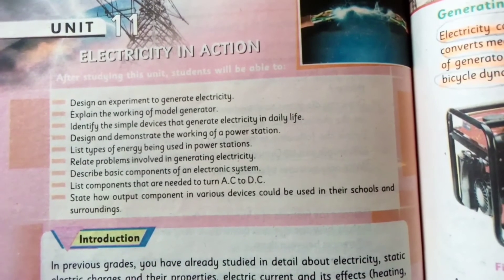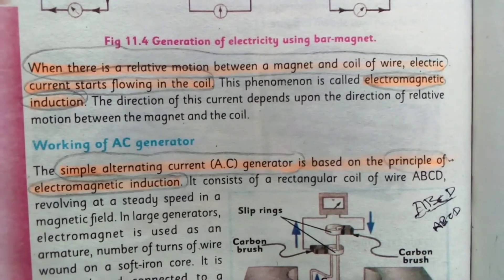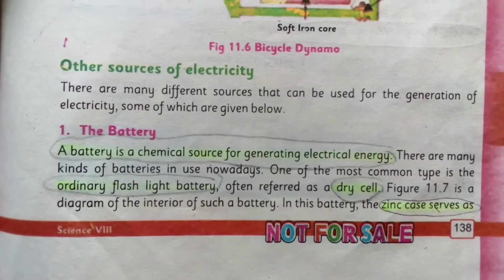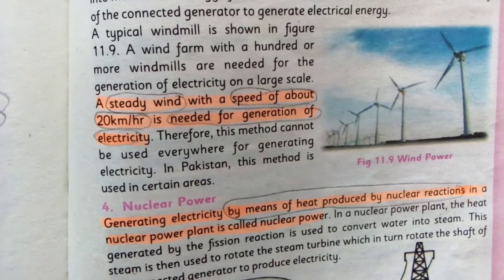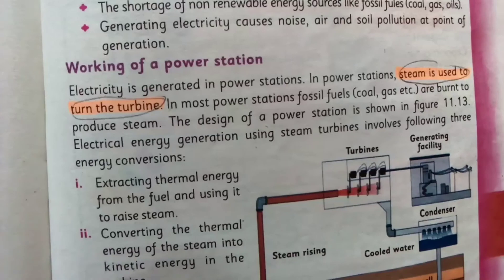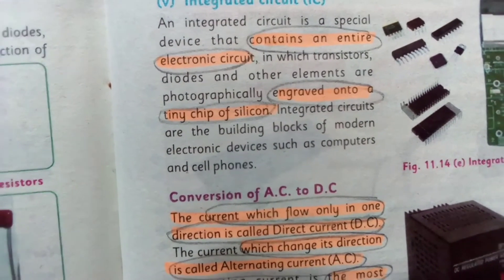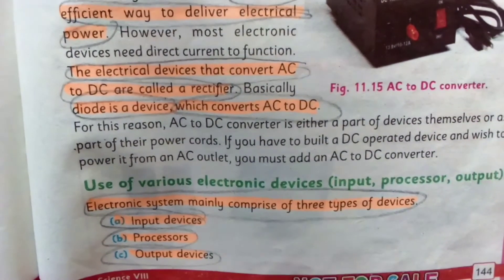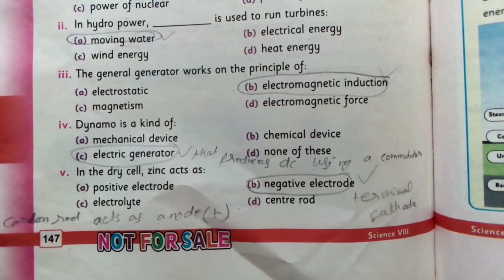Electricity in Action Unit 11 Class 8 General Science // Hafiz Usman Raza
General Science Class 7 Unit 10 11 12 Kpk Textbook ETEA Test Preparation //Hafiz Usman Raza

Pollutants and their effects on Environment Chapter 4 Class 8 General Science kpk textbook Ct pst